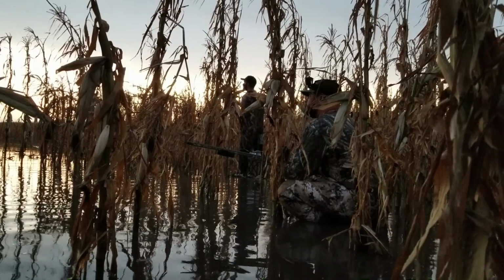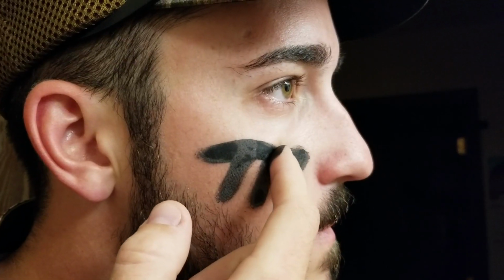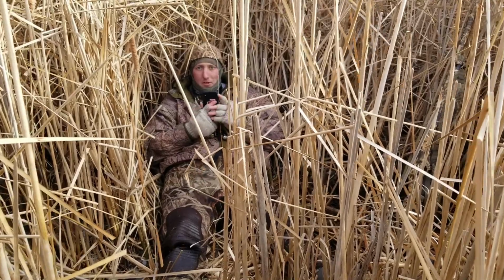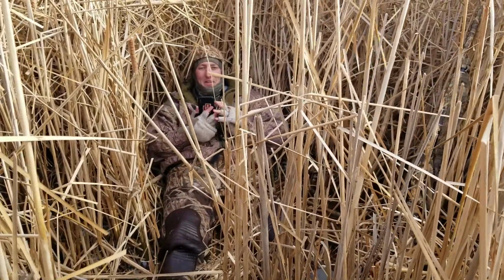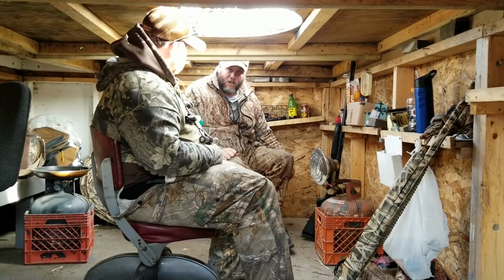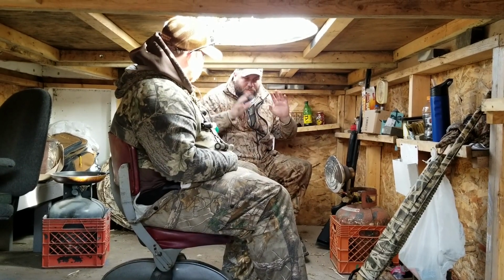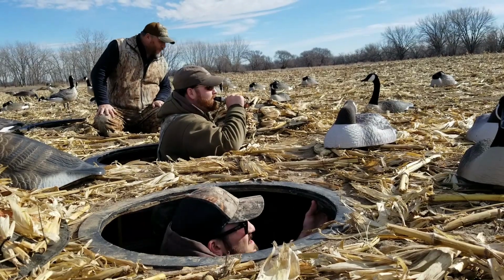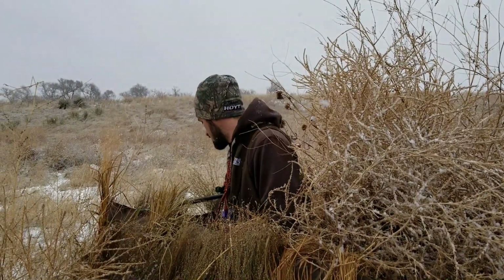How to HIDE from Ducks | Hunting Boot Camp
Matt goes over everything about concealment for duck and goose hunters. From concealing your blinds and boats to yourself, this is a great tips video for beginner to seasoned waterfowl hunters.

►ADD US ON ALL SOCIAL MEDIA!
HUNTING GEAR

- Decoys - Avian X / GHG Puddler Pack, Teal
- Motion Decoys - Mojo Teal/Mallard, Lucky Duck Mallard